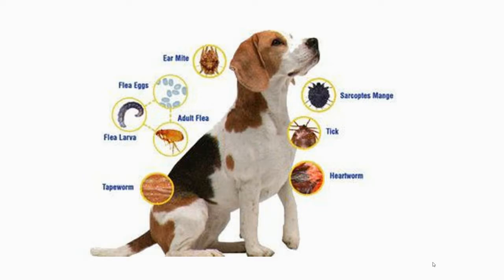Art Theme: Residence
Objective:
Consider how a Residence affects a life and how artists can address the concept of Residence through their art.

Essential Question: How can I make art that addresses the topic of Residence?

Art of South B